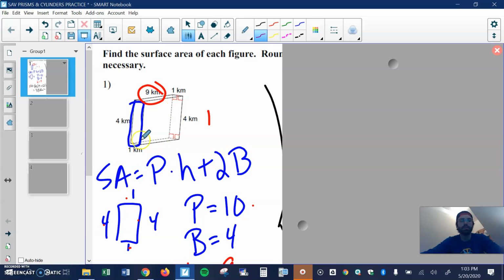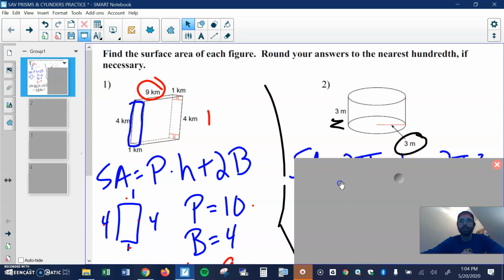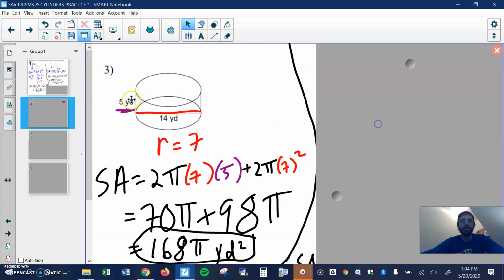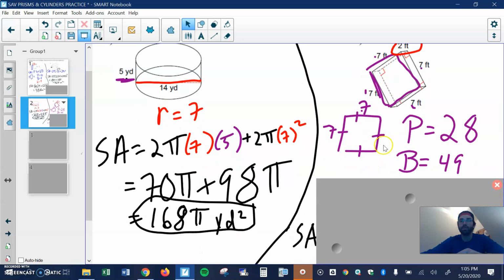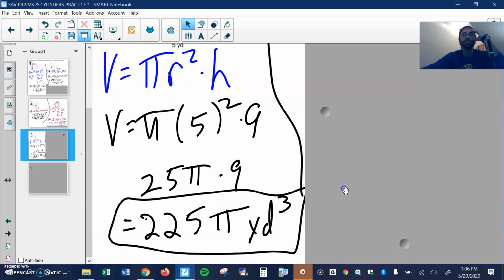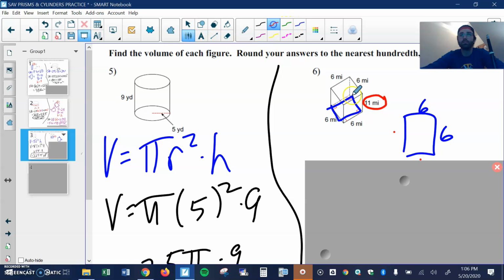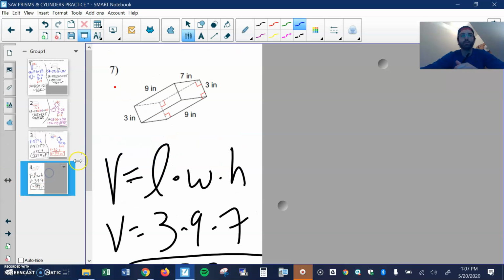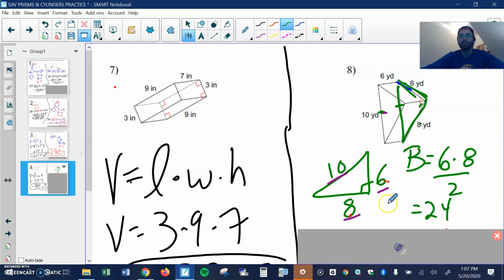SA/V Prisms Cylinders Practice Explained